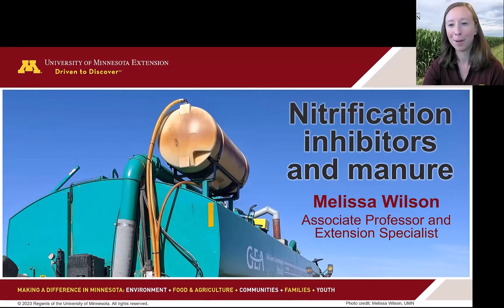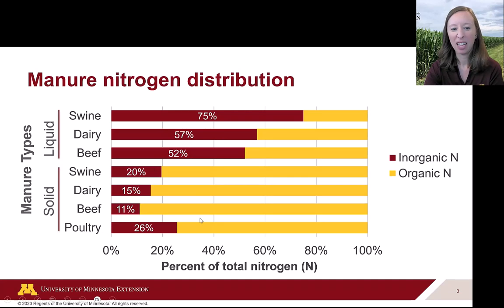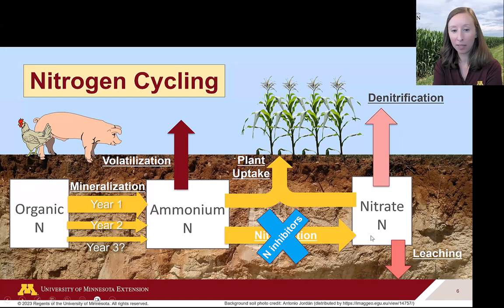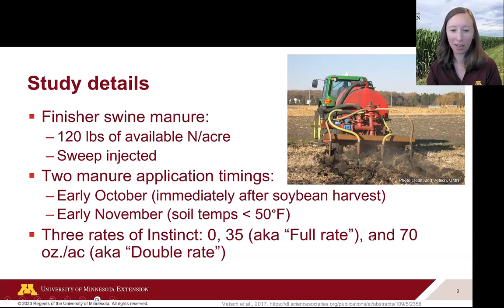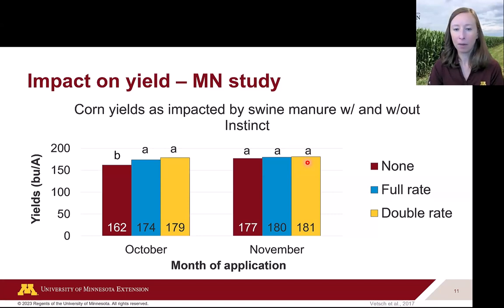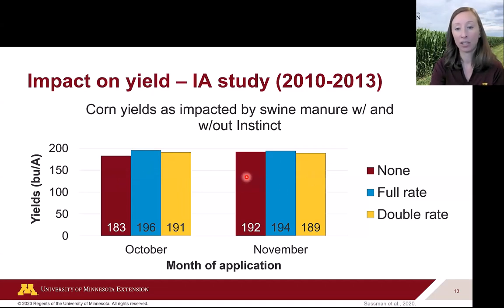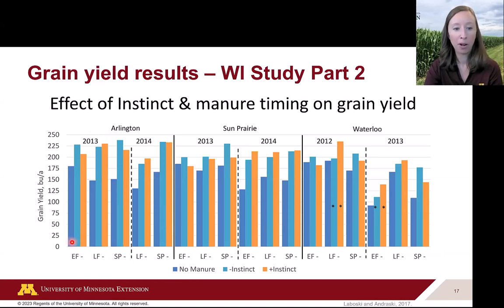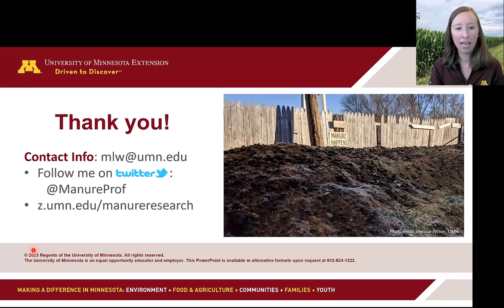Nitrification Inhibitors and Manure